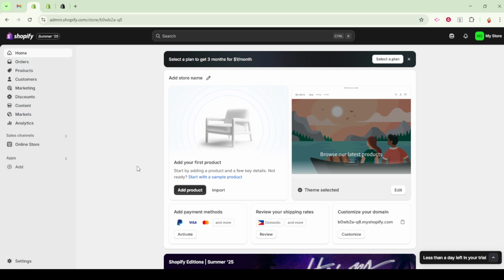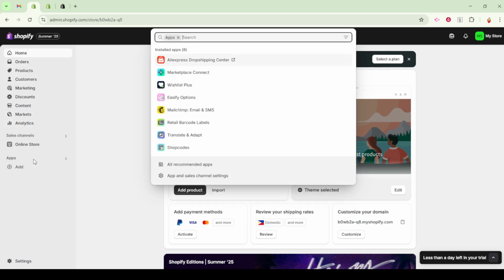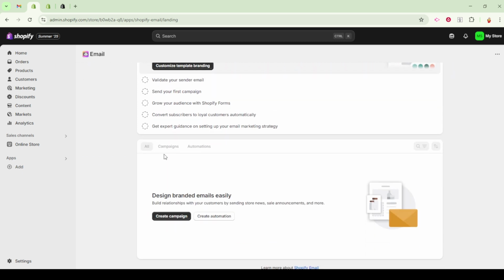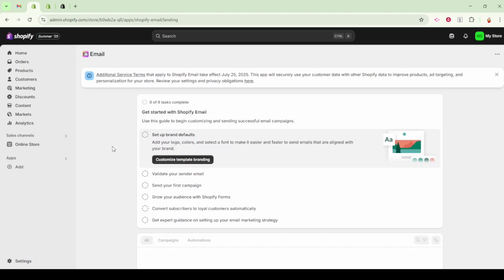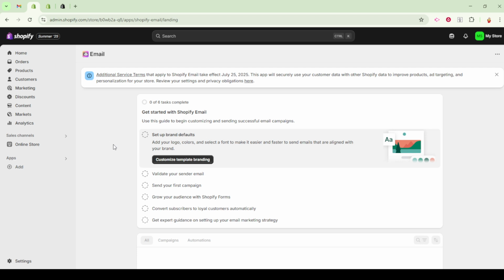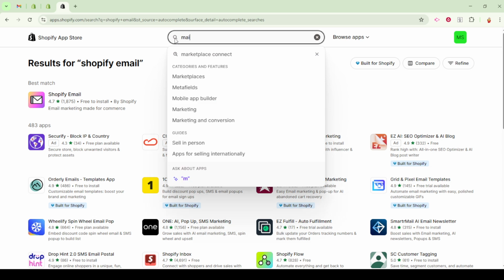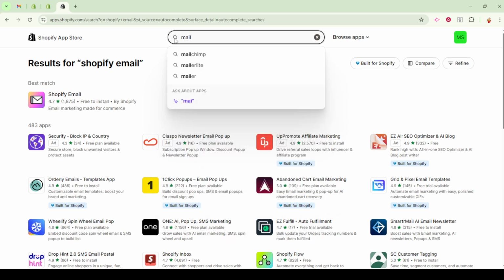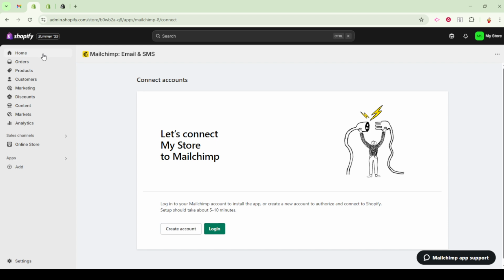How to do Email marketing for Shopify [2025 Easy Guide]